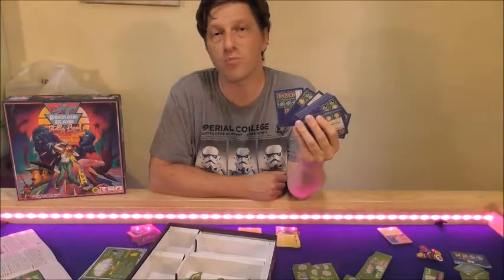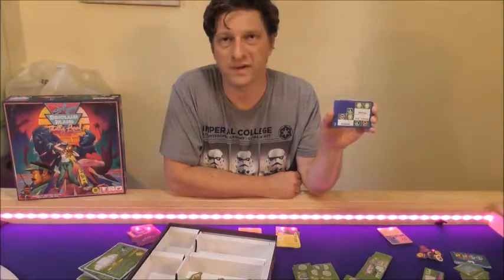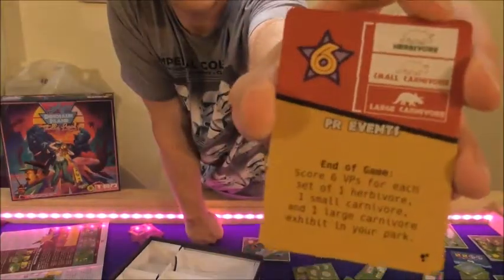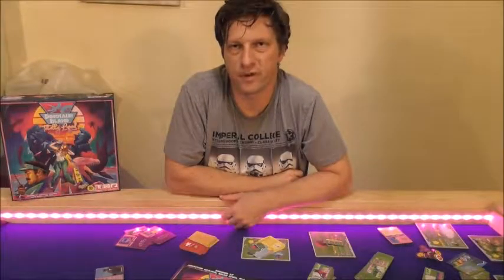Game Unboxing: Dinosaur Island: Totally Liquid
Wyrmberg Games Video # 11
This is what you get in the Dinosaur Island Expansion: Totally Liquid.
It was also very warm during filming, you can watch me slowly melt.